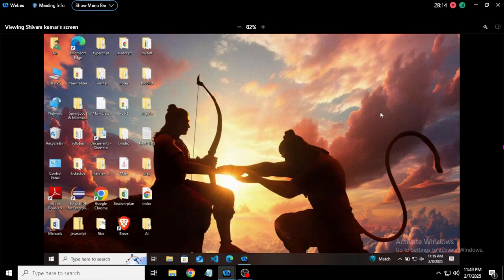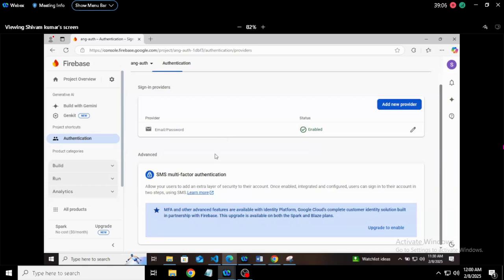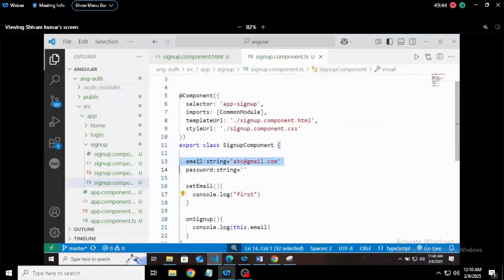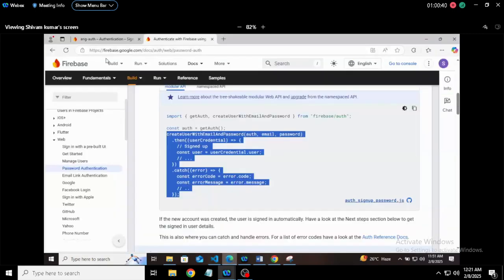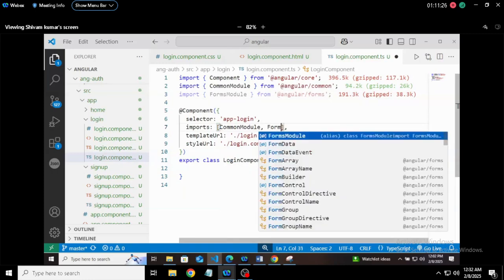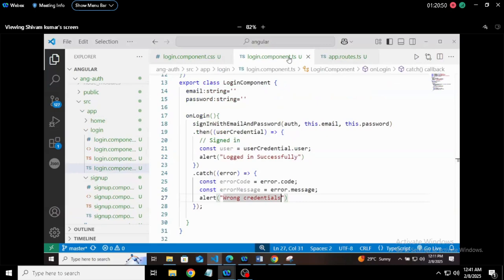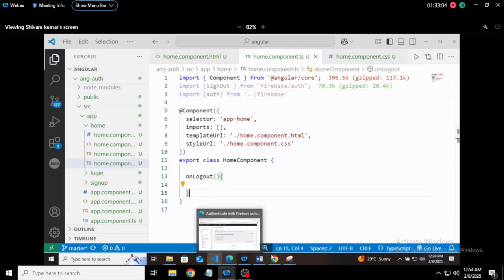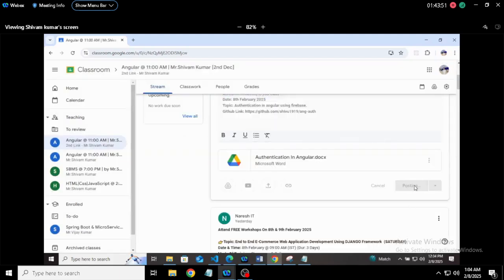2025-02-08 Authentication in angular using firebase